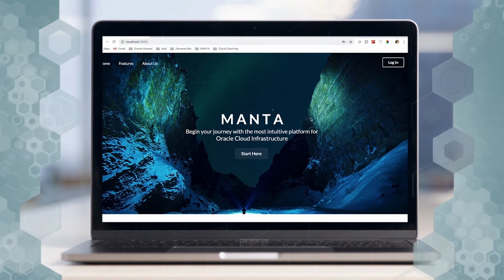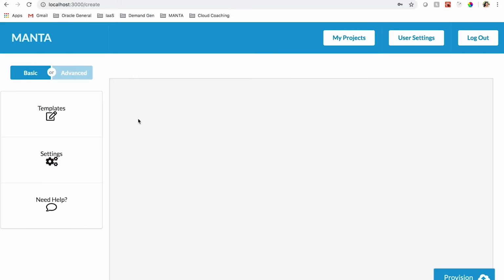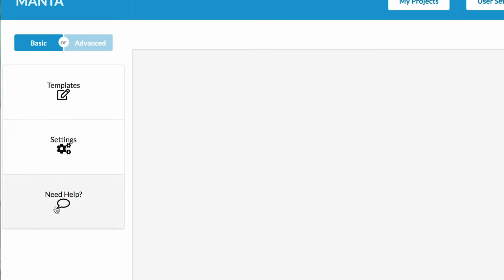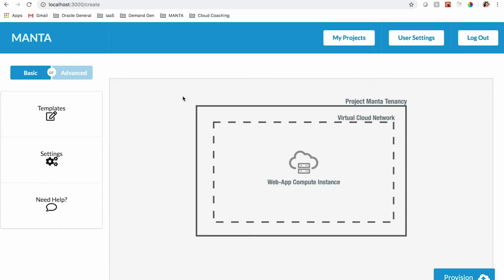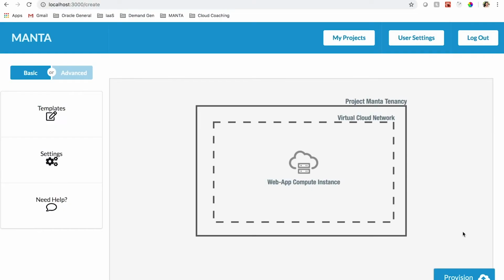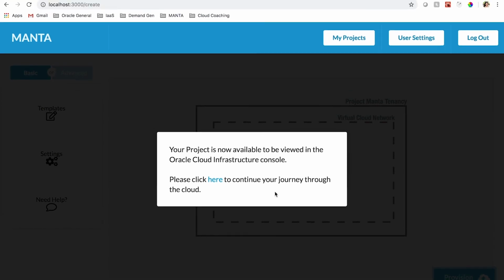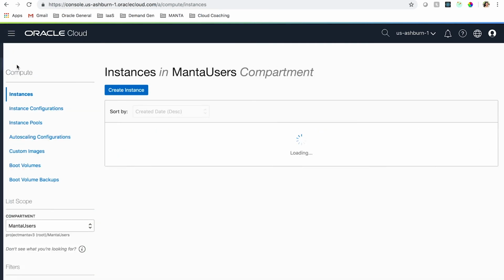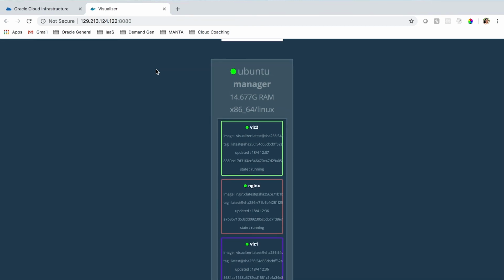Customize Your Tenancy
Cloud Infrastructure implementation has become a top priority amongst various teams. This innovative prototype shows how you can customize your tenancy for the novice developer using Oracle Cloud Infrastructure's REST APIs.